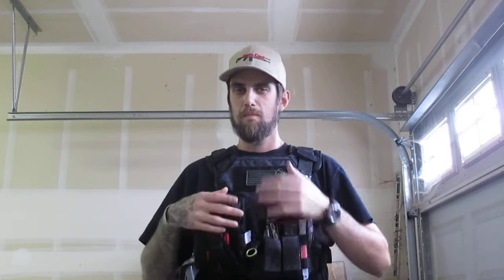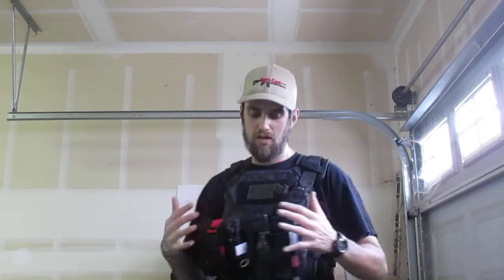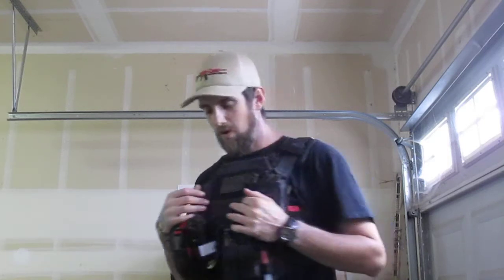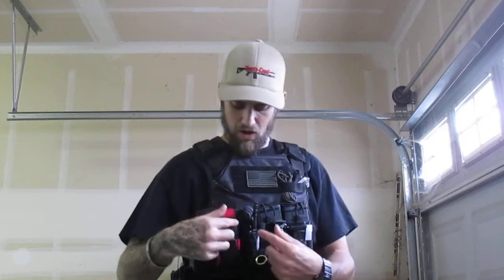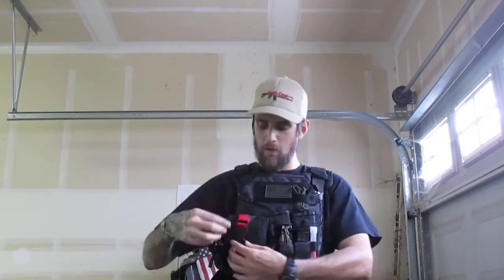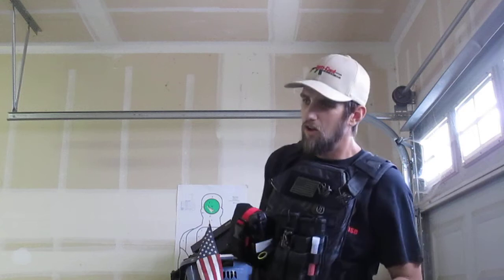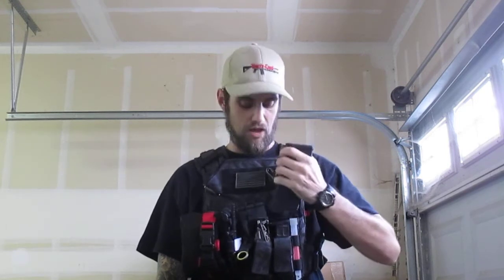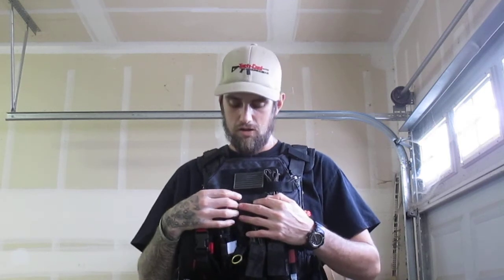Active Shooter, low profile kit PT.3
a quick review of my Grey Ghost Gear plate carrier, designed to deal with a active shooter etc...